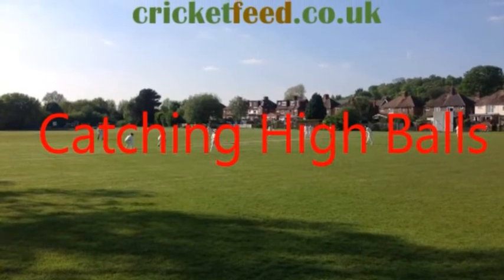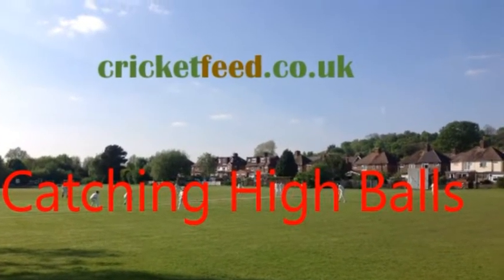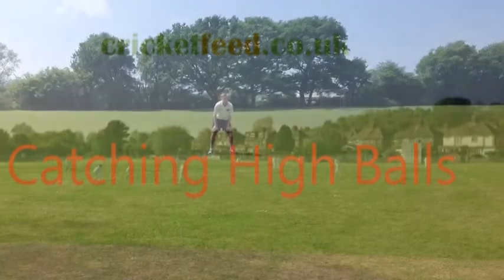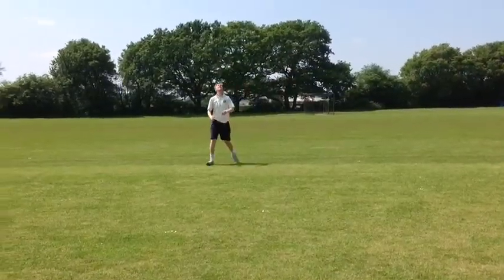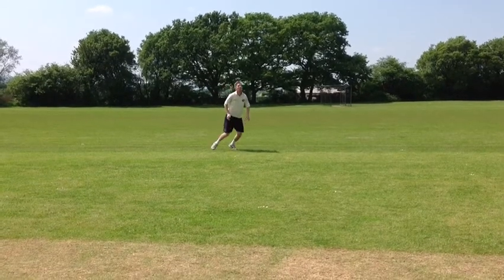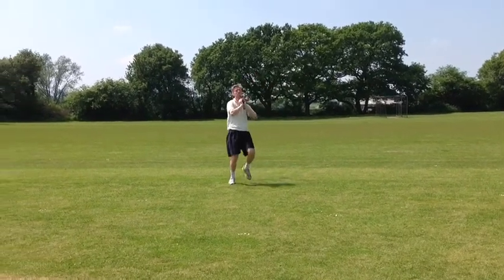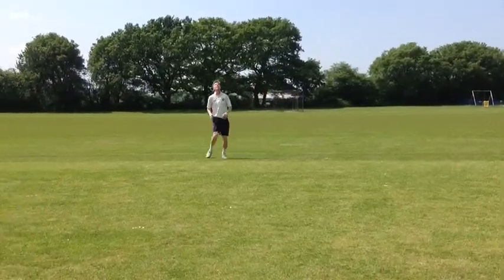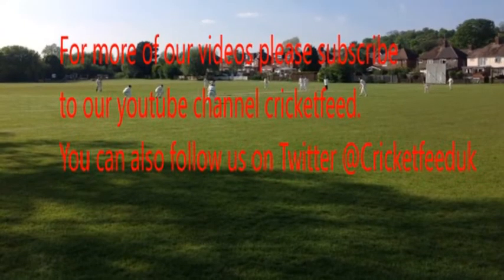Catching High Balls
Coach Danny Bracken shows aspiring cricketers how to catch high balls.